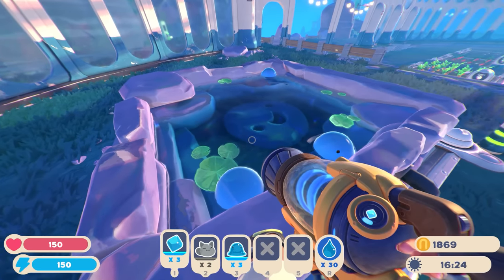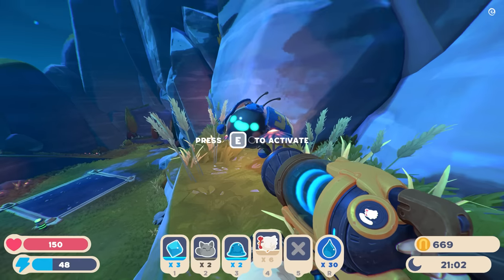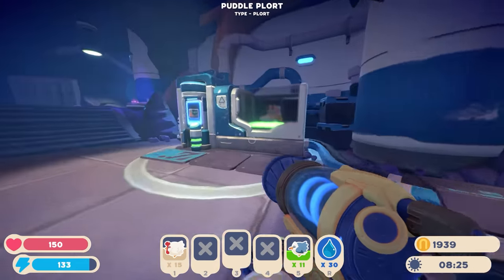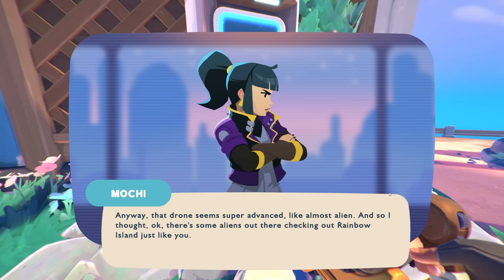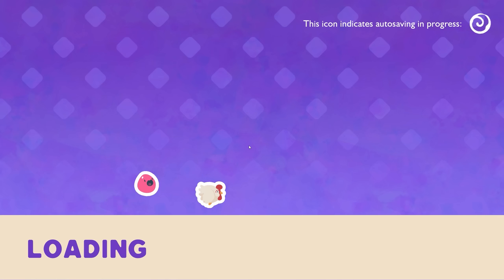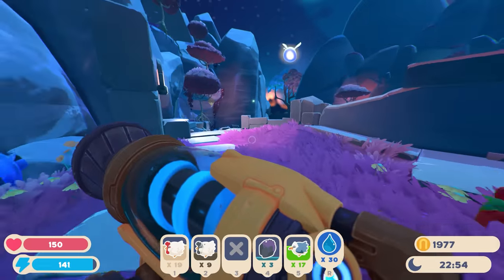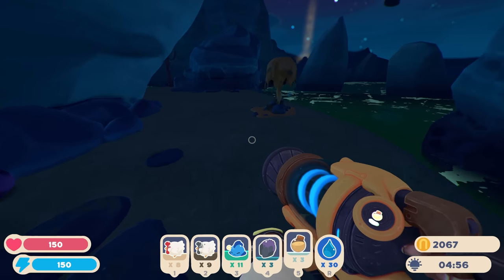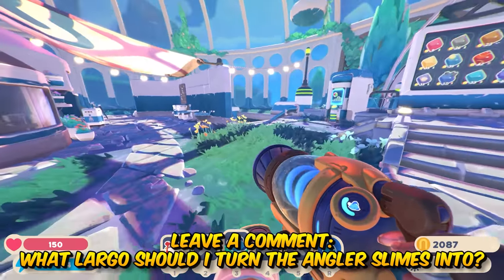🐔 🕵️‍♂️ Bob is BACK, Pomegranite, Crafting Portals, The Gully! - Slime Rancher 2 Early Access Ep.7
Slime Rancher 2 Early Access gameplay / let’s play / playthrough with Waffle! Slime Rancher 2 is the sequel to open-world adventure game Slime Rancher that takes place on a brand new island!

▶︎ Thank you Monomi Park for providing a free copy of "Slime Rancher 2" / "Slime Rancher 2 Early Access" to play on my channel!

▶︎ Slime Rancher 2 Early Access gameplay is on PC in 1440p at 60fps

• Explore a Vibrant New World: Continue the slime ranching adventures of Beatrix LeBeau as she journeys to a mysterious rainbow-hued island.
• Discover Wiggly New Slimes: Collect slimes never seen before on the Far, Far Range, like the bouncy cotton slime or the aquatic angler slime.
• Build a Conservatory on Rainbow Island: Earn newbucks from slime plorts and collect resources on Rainbow Island to upgrade your vacpack, build new gadgets, and expand your conservatory.